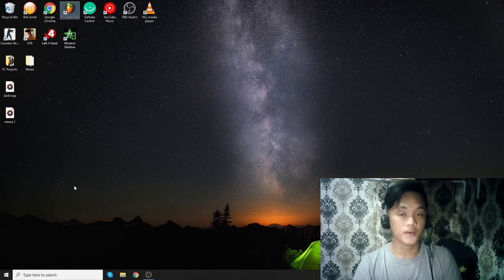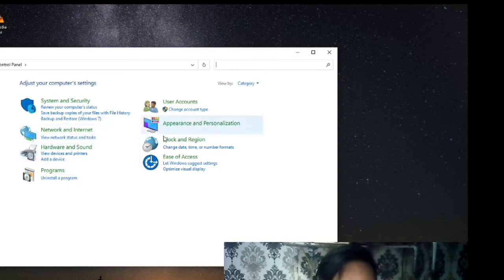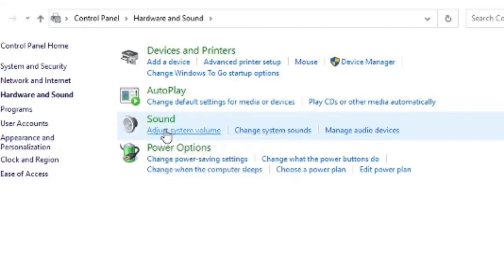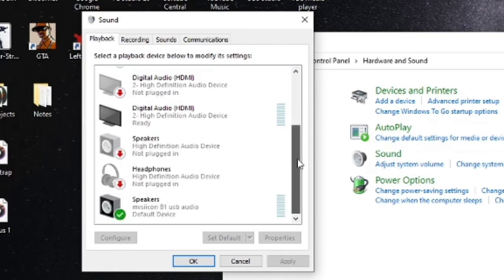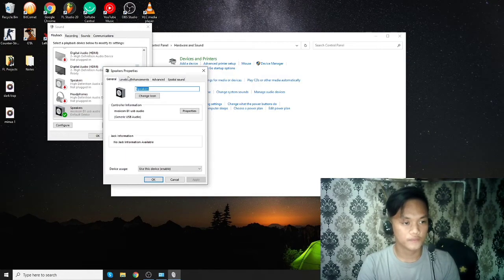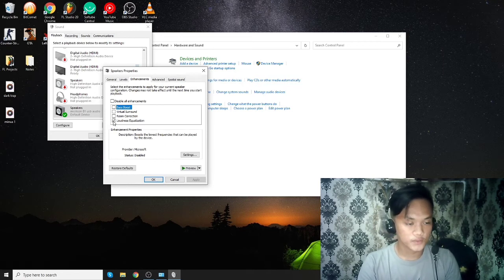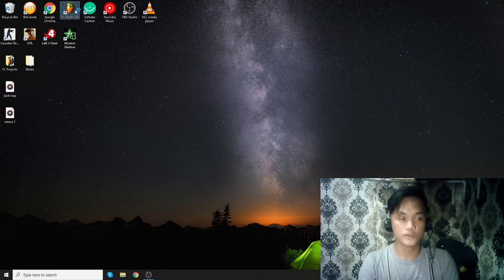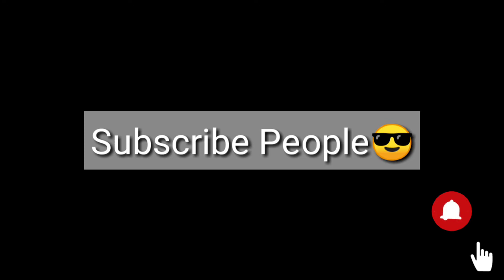Sudden Volume Decrease in FL Studio | FIX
Here's the best fix for your FL Studio problem that even google can't teach you. I also scratch the entire YouTube and Blogs content out there to fix this until I decided to investigate it my own.

Enjoy the Video and hit like if this video helped you with your FL Problem that  even you don't know the right words to search for XD...

can you do me a favor by liking my facebook page? thanks!